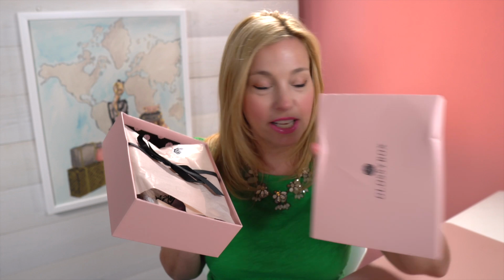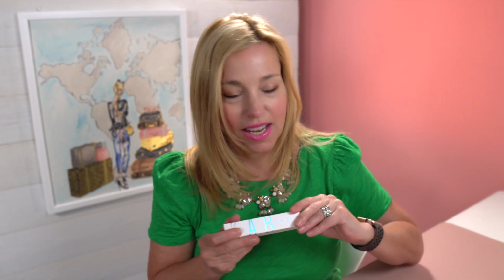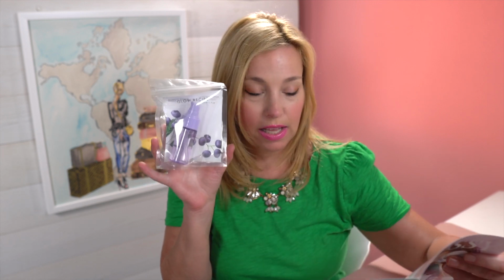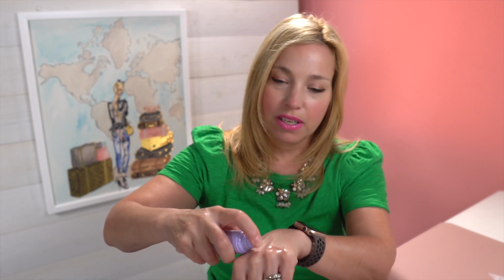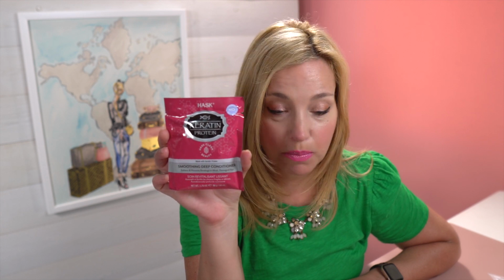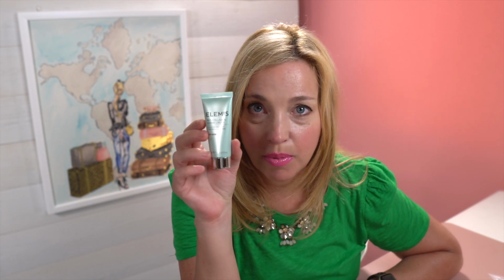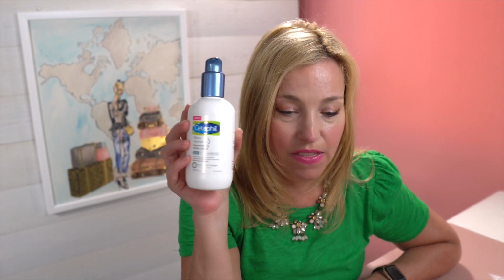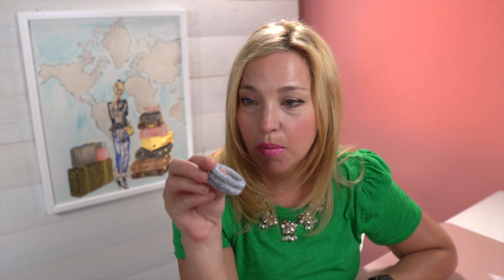GlossyBox August 2021 10th Birthday UNBOXING!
Hey Friend!
It's GlossyBox's 10th Birthday and they are celebrating with an AWESOME August box, filled with some of my favorite brands. DISCLOSURE: this box was gifted to me.

DISCOUNT FOR YOU!
Receive your first box for $1 with a 12 month Subscription

GLOSSYBOX includes 5 products with a value over $75.

This box includes:
-KAB Lip Oil
-Elemis Marine Cream 15ml
-Glow Recipe Blueberry Bounce Gentle Cleanser
-Hask Keratin Smoothing Deep Conditioner
-Cetaphil Sheer Hydration Replenishing Body Lotion
-Invisibobble